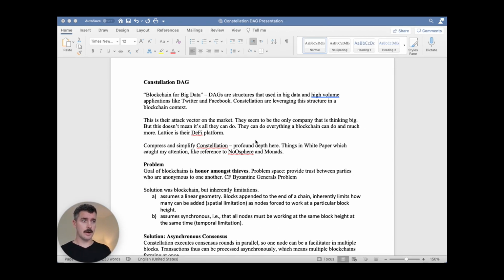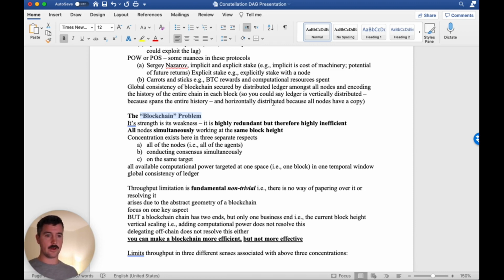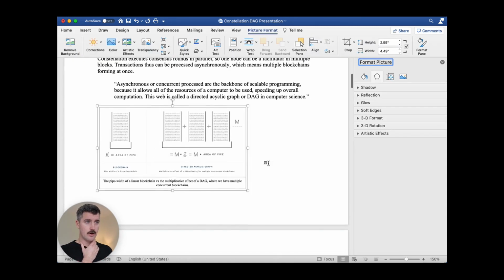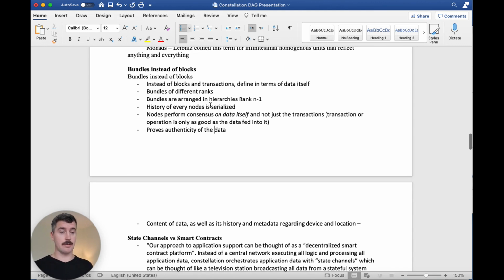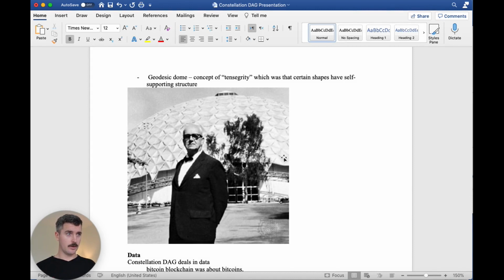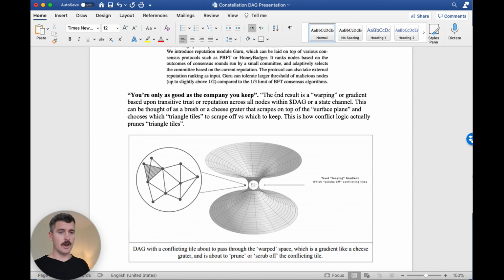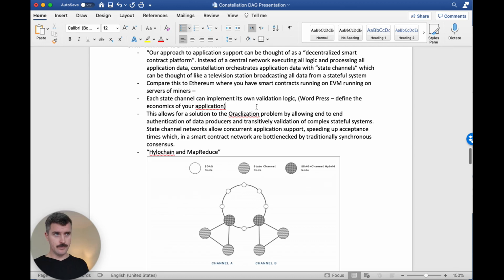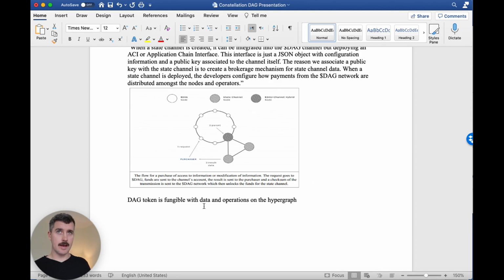Constellation DAG - Part #1 - The Technology